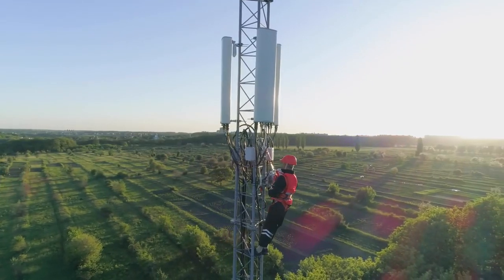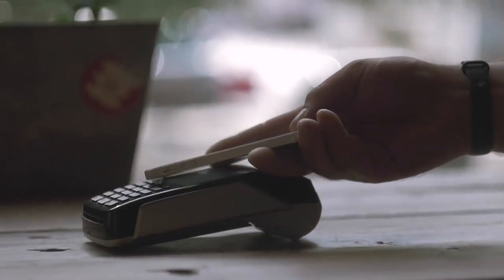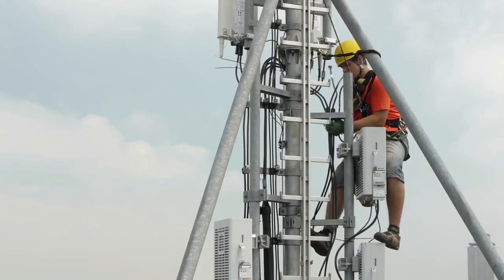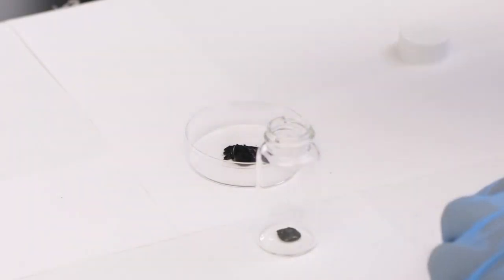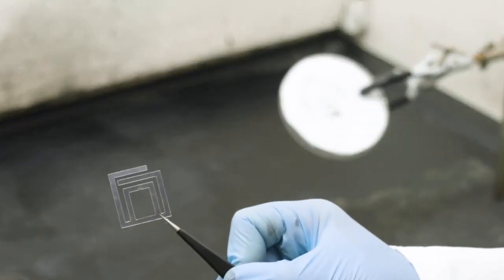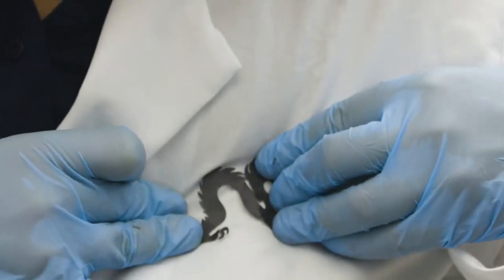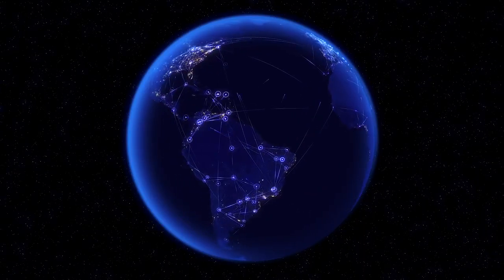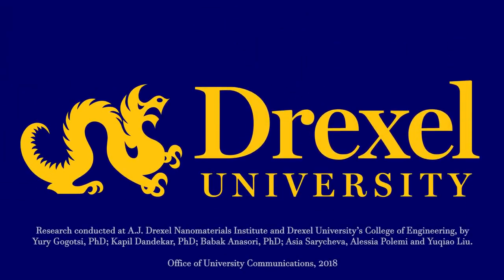Drexel's new spray on antennas can connect everything to the internet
WHY THIS MATTERS IN BRIEF: Tomorrow's world will be increasingly connected, and connecting old legacy devices and things has been difficult, but it's about to get much easier.

Engineers are good at making minuscule antennas. Nowadays, we can cram antennas into our smartphones or smartwatches without much trouble. But from the perspective of those devices, the antennas inside them are still bulky and take up too much space.

Now, researchers at Drexel University, in Philadelphia, have developed a thin, lightweight, and flexible spray on 2D antenna solution that can be sprayed onto everyday objects, whether they're wearable devices or Internet of Things products, legacy buildings and other city infrastructure, or even cows if you so fancied, that can be used to connect them to the rest of the world in a way that was unimaginable just a few years ago. They published their work in Science Advances.

The transparent Titanium Carbide antenna is also a good option for any device in which you don’t want to actually see the antenna, says Asia Sarycheva, a Ph.D. student in Drexel’s Department of Materials Science and Engineering, who conducted the research.

“With smart windows, for example, you have to have transparent circuits to send signals. Or solar cells - you need everything [to be] transparent.”